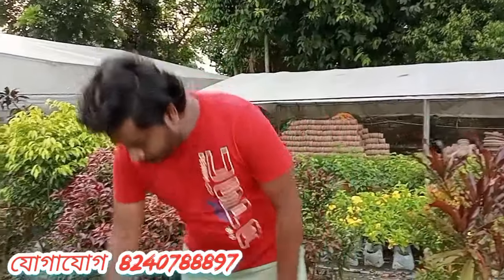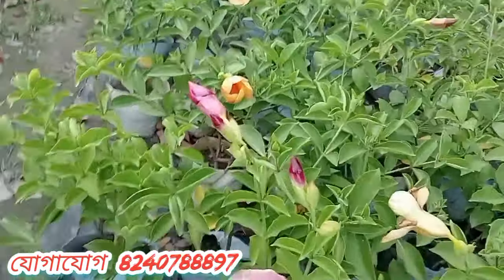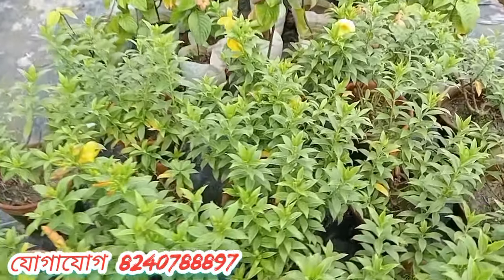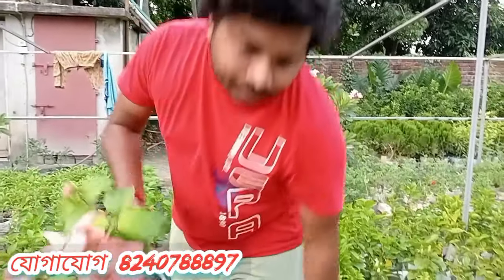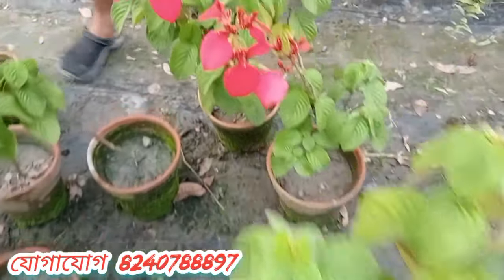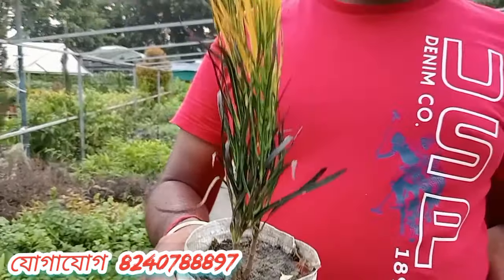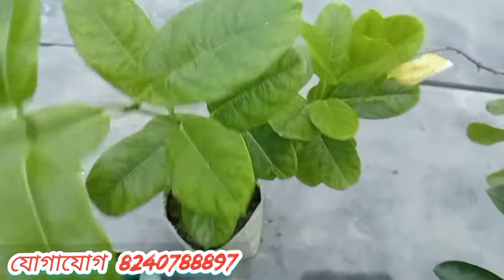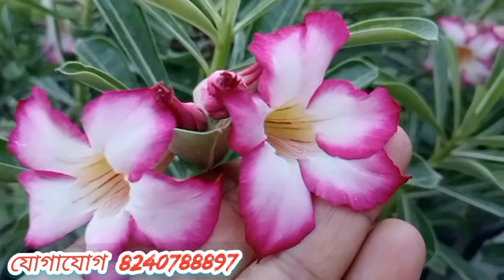গাছে প্রচুর পরিমানে ফুল পেতে হলে এইসব ফুলের গাছ বসান#gardenflowerplants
all types of plants

বন্ধুরা আজকে আপনাদেরকে বেশ কিছু ফুলের গাছ দেখাব। প্রত‍্যেকটা গাছ আপনাদের ভালো লাগবে আশা করি।
আপনারা যারা অনলাইনে গাছ কিনতে চান আমি ভিডিও তে নাম্বার দিয়েছি ঐ নাম্বারে যোগাযোগ করে গাছ কিনতে পারবেন।

all types of plants and flowers
all types of flowers with pictures
how many types of plants are there
2 types of flowering plants
what types of flowers bloom all year
what are types of plants called
every types of flowers
different types of flowers and their characteristics
flower types garden
how many different types of flowers are there
kinds of flower plants
what are the different kinds of flowers